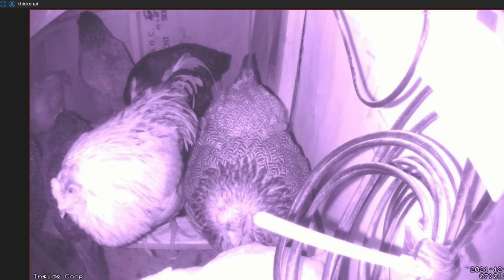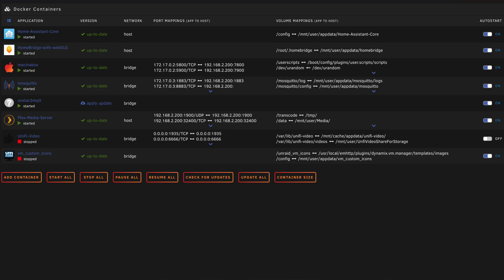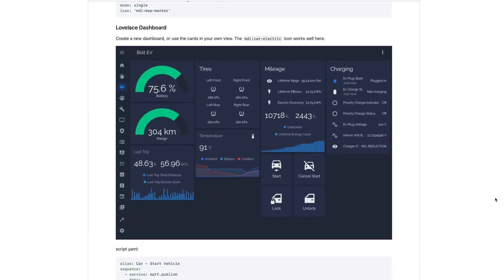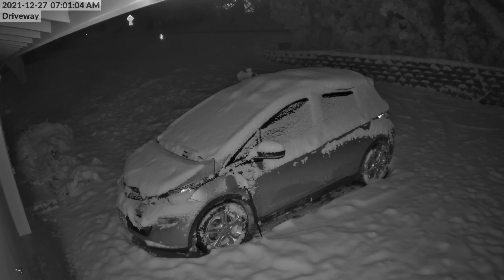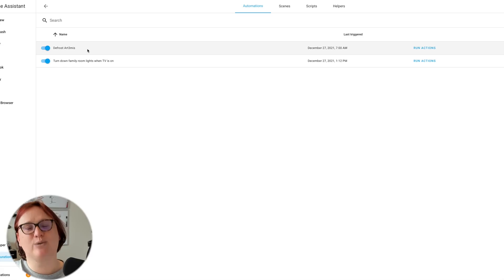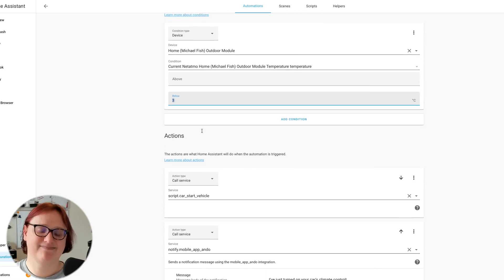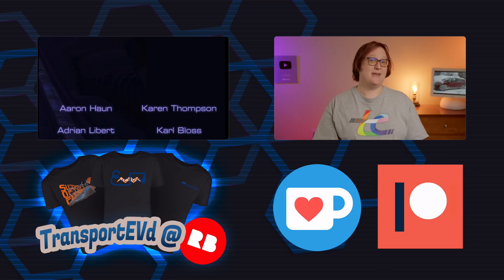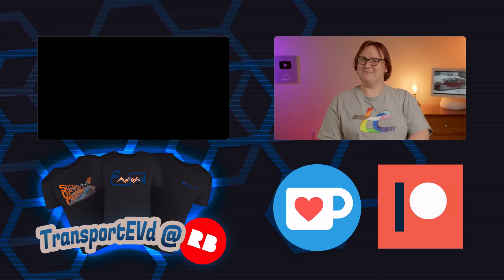How To DEFROST Your EV Like a BOSS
Most modern EVs have the ability to pre-condition the cabin using either a smartphone app, a butt on the remote control, or a basic day/week timer.

But what if you could make your cars pre-conditioning smarter? What if you could tell you car to pre-heat or pre cool ONLY when certain conditions were met?

We've got your back - and so too does the open source community!

00:00 - Introduction
01:38 - Smart your EV with a Raspberry Pi!
02:25 - Raspberry pis - cheap and efficient!
03:28 - Follow the links below - and come back in a moment!
04:14 - Home assistant integrations for EVs
04:52 - The Bolt is different
05:31 - Skip me if you’re not a Bolt owner!
06:35 - Welcome back (for non Bolt owners)
06:58 - Home assistant integration - and scripts
07:43 - Conditional climate control
10:31 - Further home automation goals
11:12 - Thanks, and goodbye!

Find the Onstar2MQTT project (needed for the Bolt EV integration)